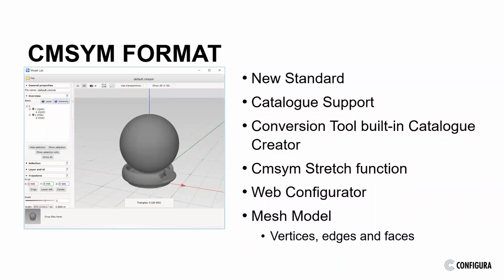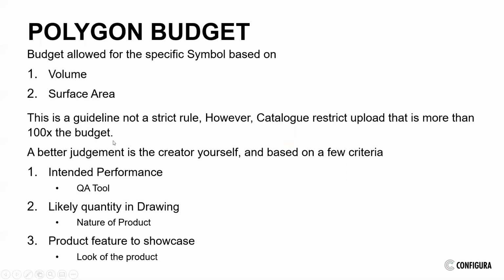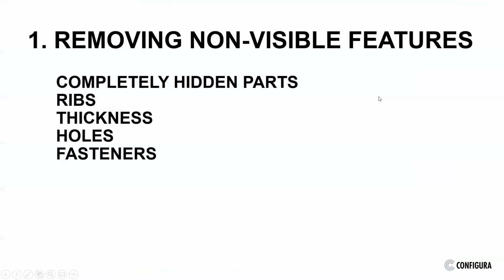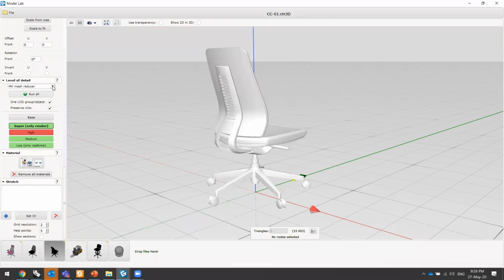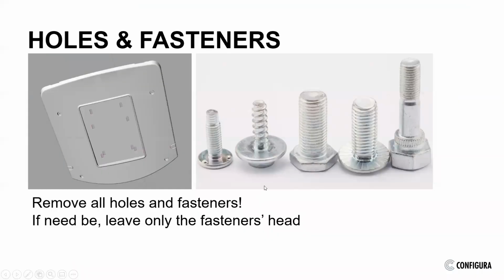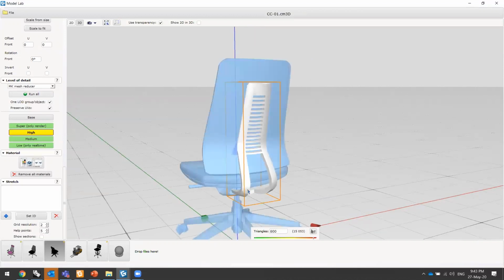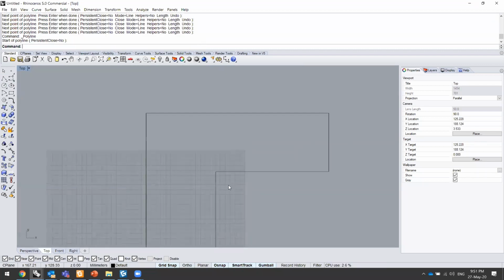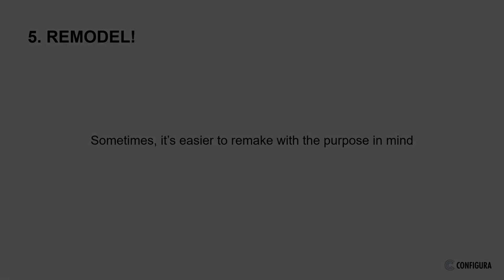3D Model Preparation for CET and Stage | Shijia Ooi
Learn about model preperation in this recorded webinar.